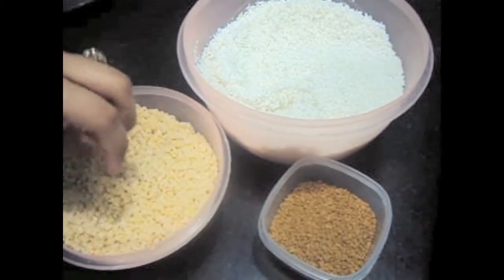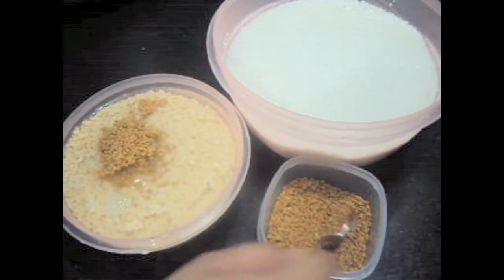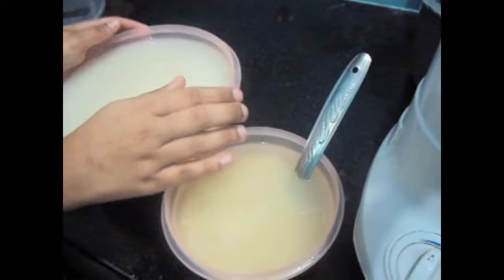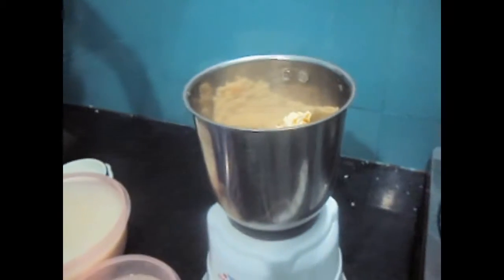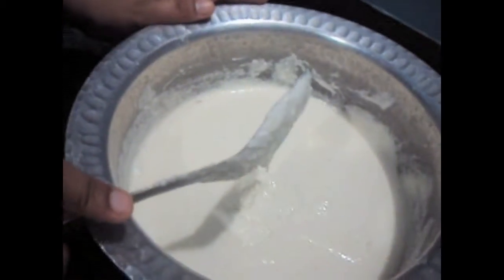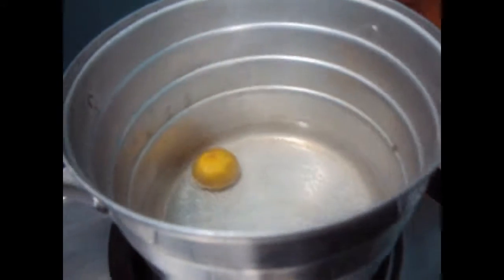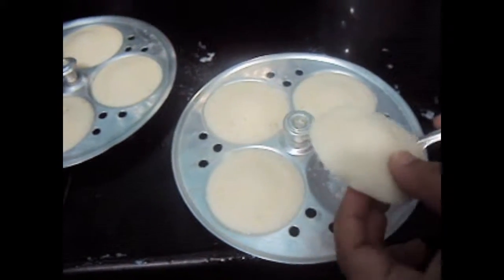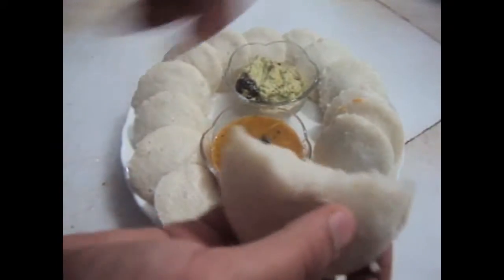** SOFT FLUFFY DELICIOUS IDLI **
idlis are very popular dish in southern part of india . good for breakfast light and healthy.

** VEG NOODLES **

**SPONGE CAKE**

 **RICE CHAPATI**

**BOHRI BIRYANI**

XOXO ,
SHIFA'S KITCHEN